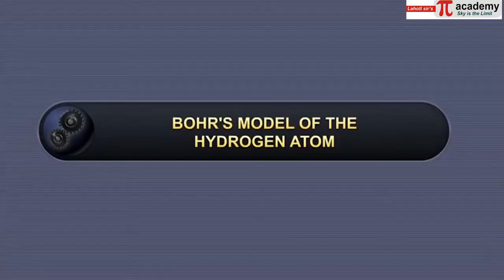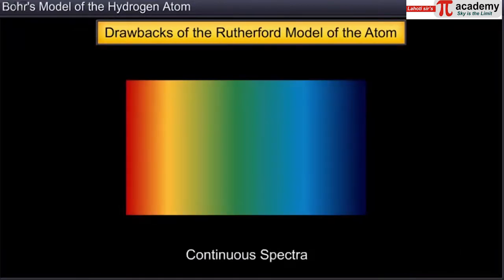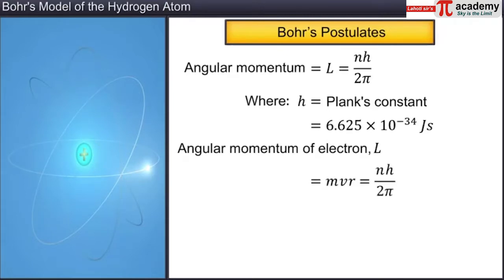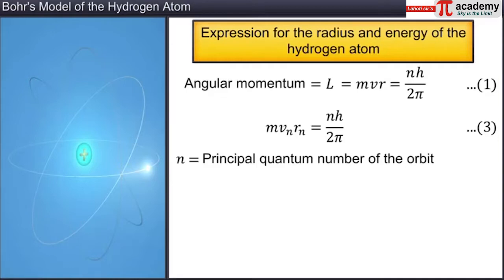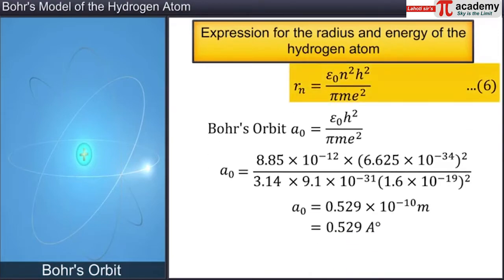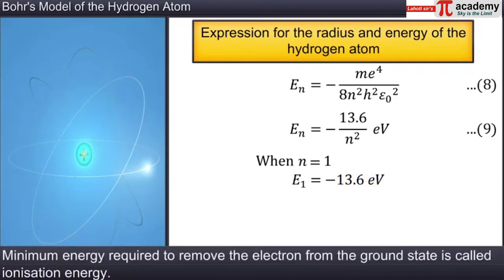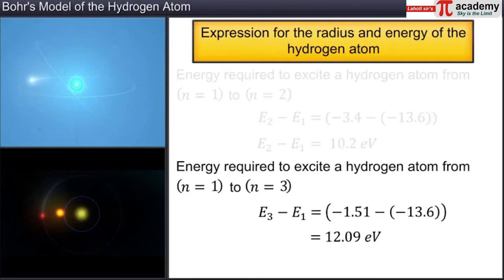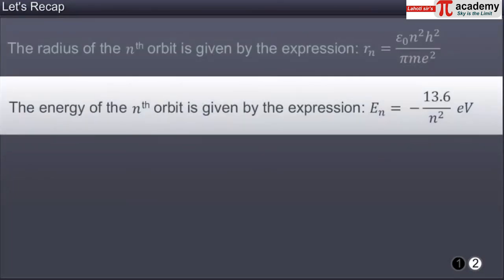Atoms 03 | Bohr's Model of the Hydrogen Atom | Physics Animation | JEE/NEET | 12th | Pi Academy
PHYSICS is the subject which requires great imagination skills. These animated videos of ATOMS will take your imaginations about the subject to another level. The animated videos of ATOMS will give you better understanding about the subject and knowledge as well.
This short animated videos of ATOMS  are made for you specially to enhance your knowledge and develop interest in the subject, also, it helps you in clearing your concepts within short period of time.
Animation in PHYSICS, specially in topic like ATOMS  will help you with quick revision of all the important points to be covered for your Entrance Exams.
Animated videos of ATOMSS contains all the important points covered from NCERT books which makes these videos perfect for NEET aspirants. Our channel has mainly focused on the content based totally on NCERT.